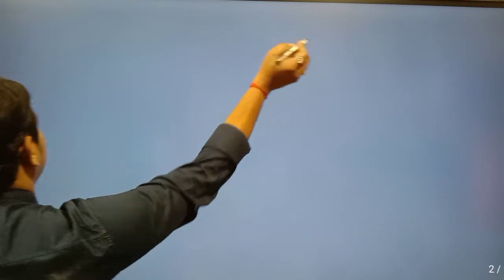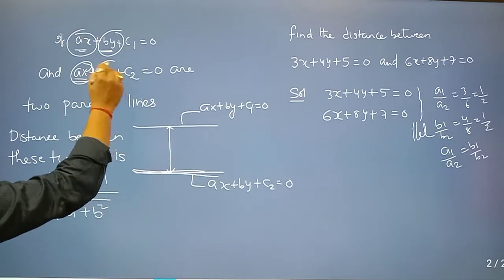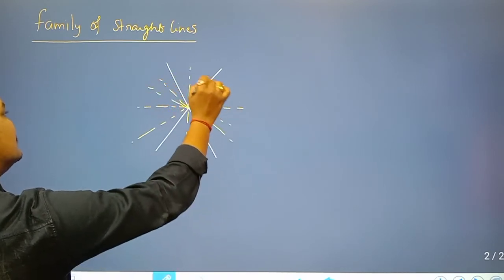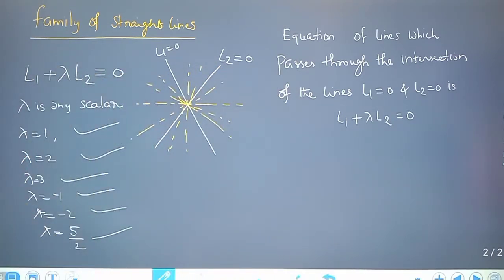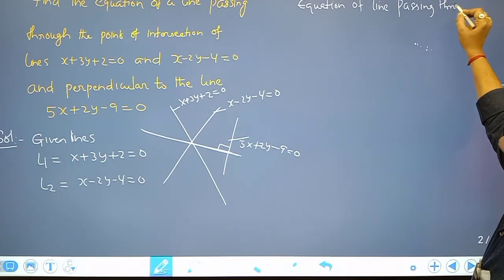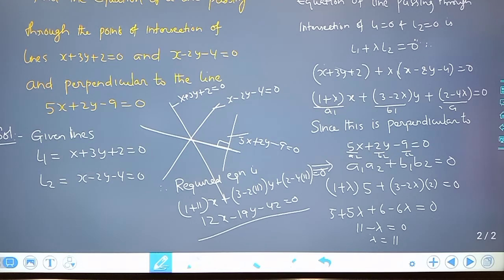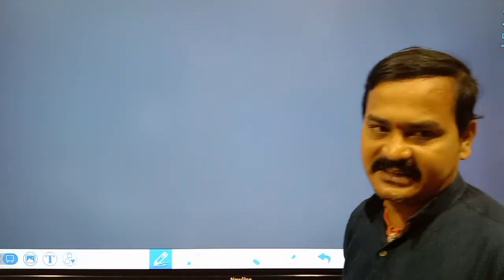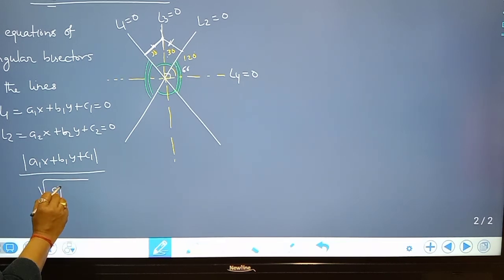+2 SCIENCE 1st year MATH CLASS - 10 ( 2D) BY T NAGARAJU.